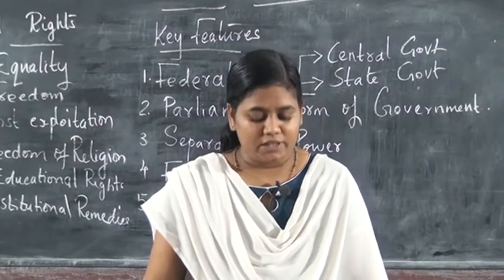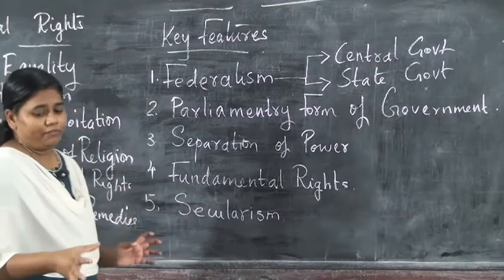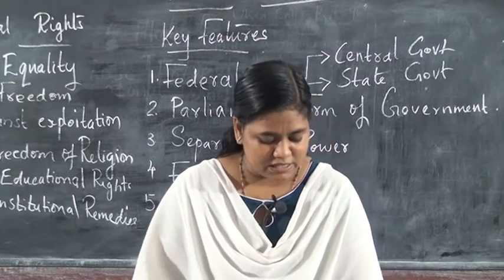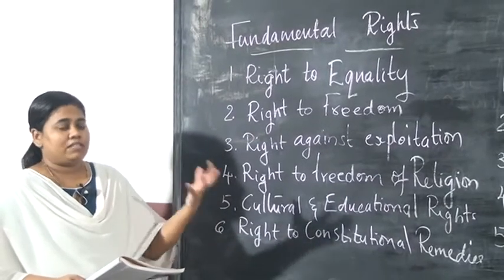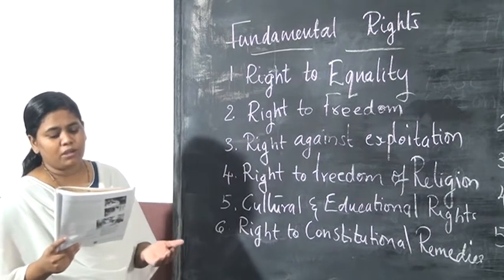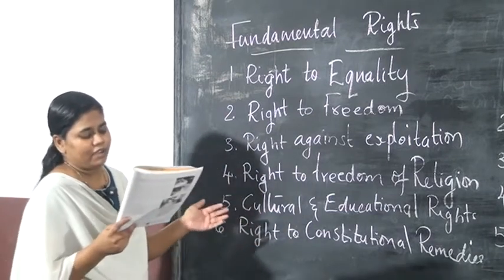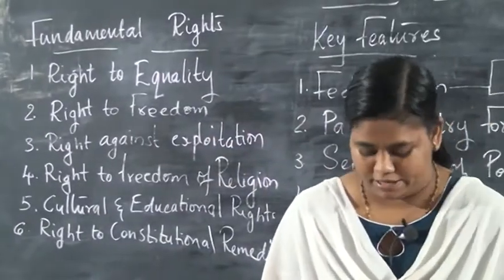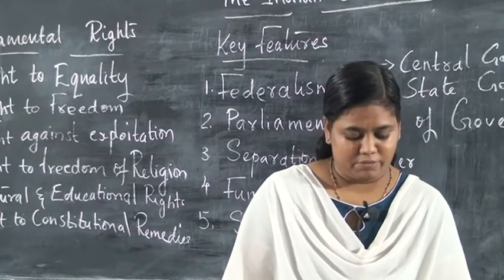8 STD POLITICAL LIFE – THE INDIAN CONSTITUTION PART 4